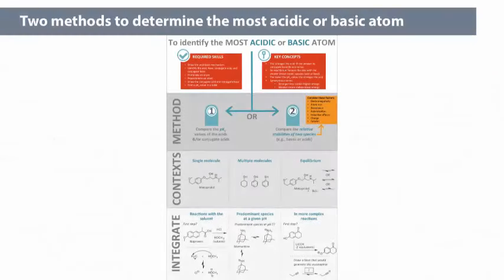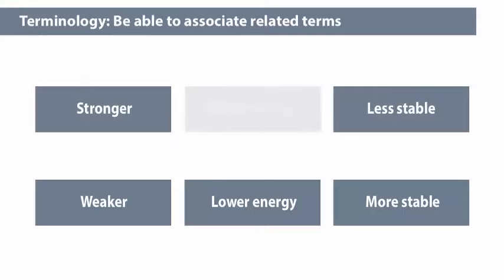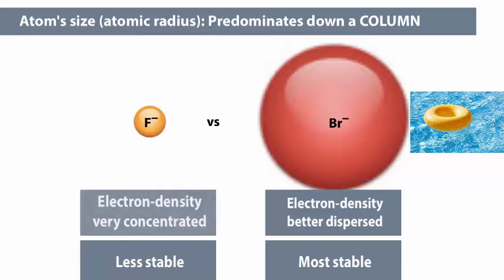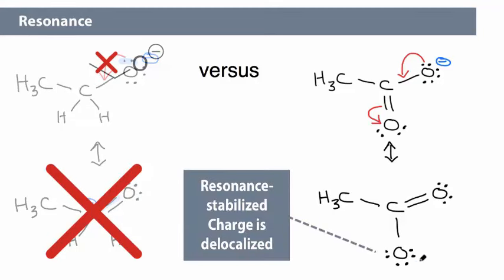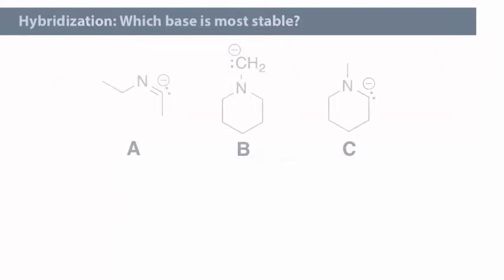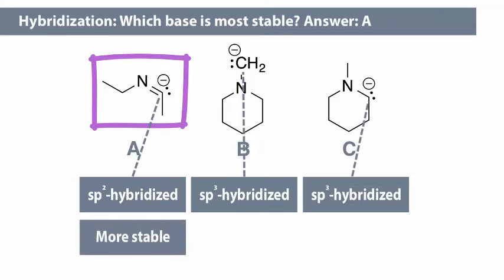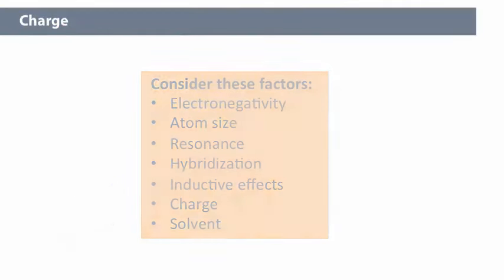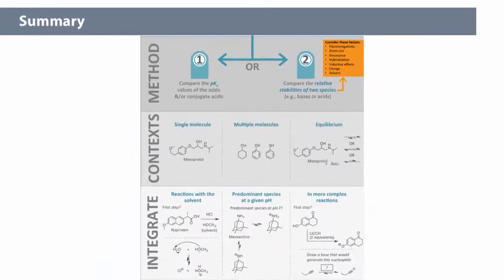3 - Two methods to analyze acid–base reactions; Factors that affect base stability